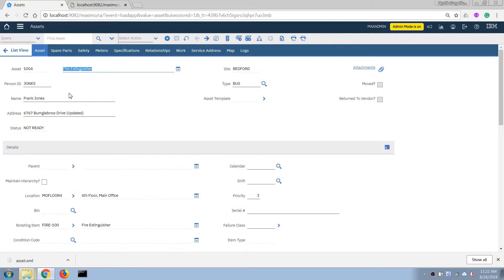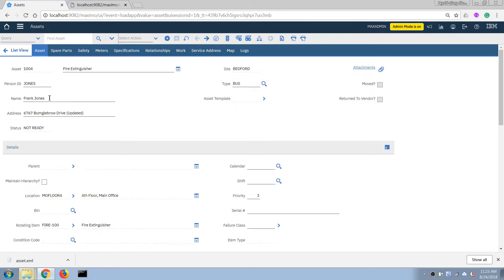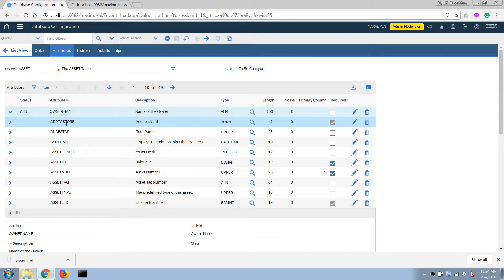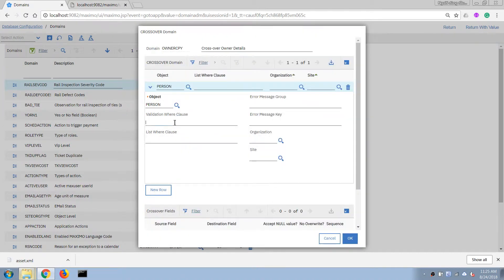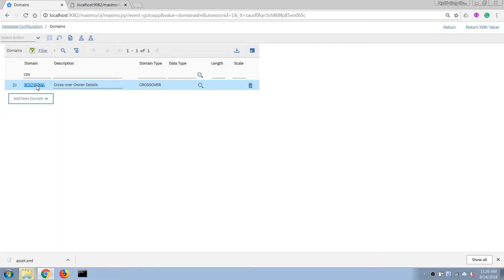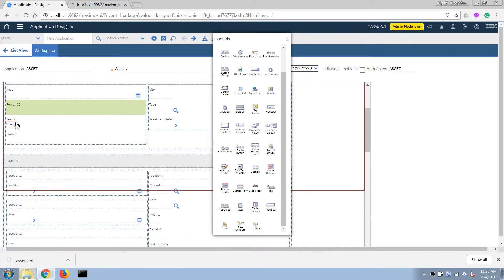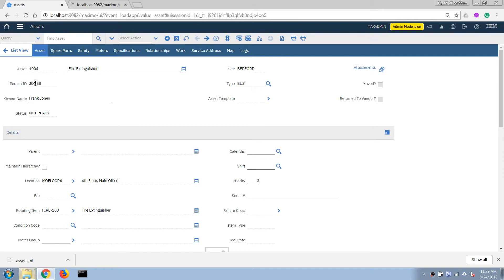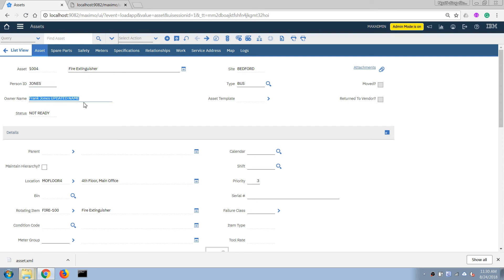Maximo Configuration Basics - 05 - Copy data from one table to another using Cross Over Domain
This series provides basic tutorials on how to modify Maximo database structure and application layout.